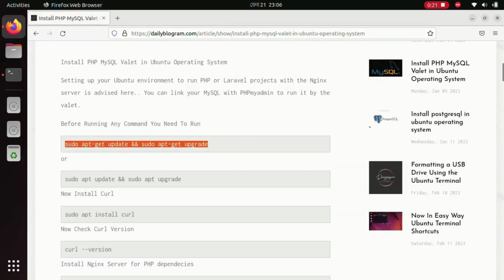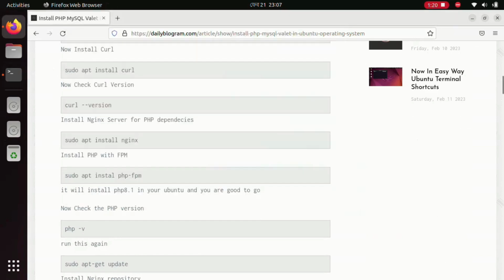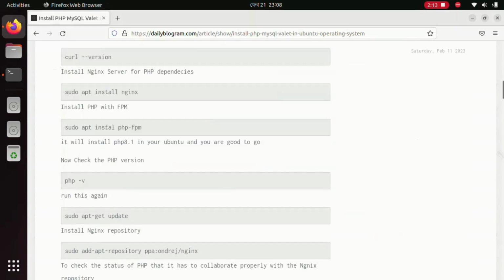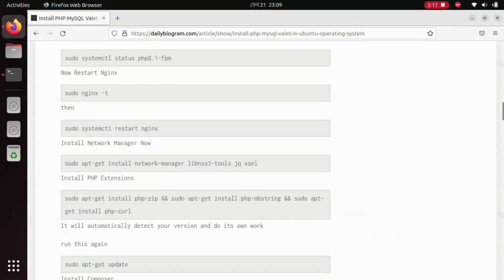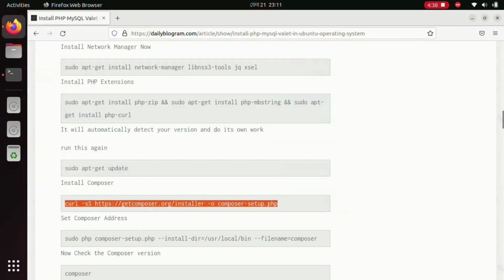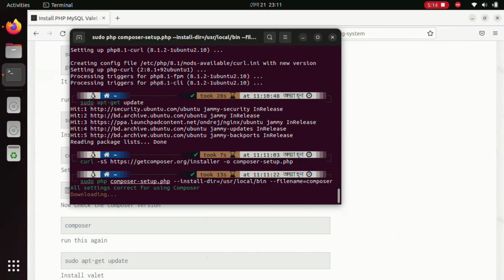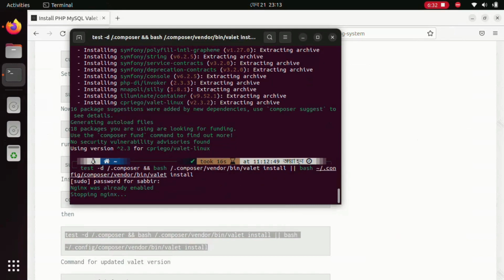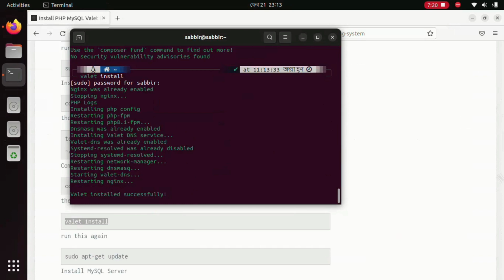How To Install PHP & Valet In Ubuntu 22.04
In this video I am going to show you how to install PHP & Valet in ubuntu 22.04.

!tutorial
!tutorial
!tutorial